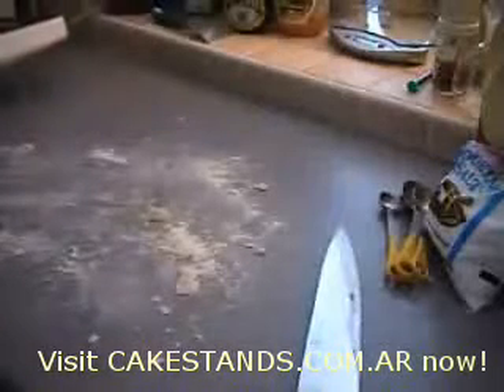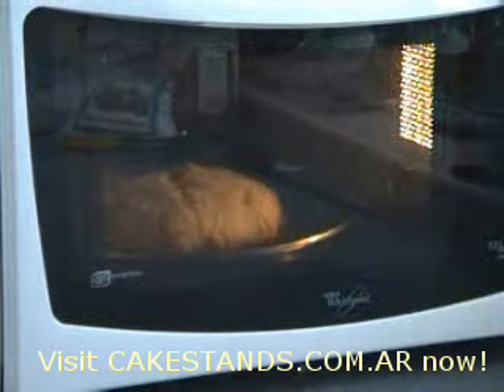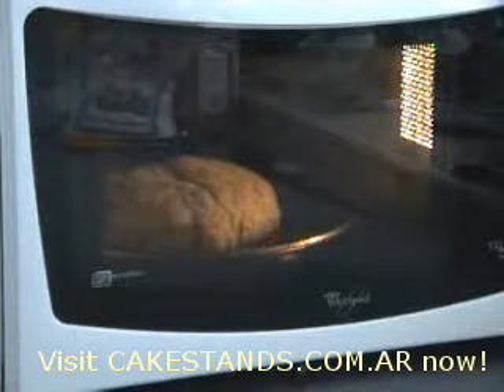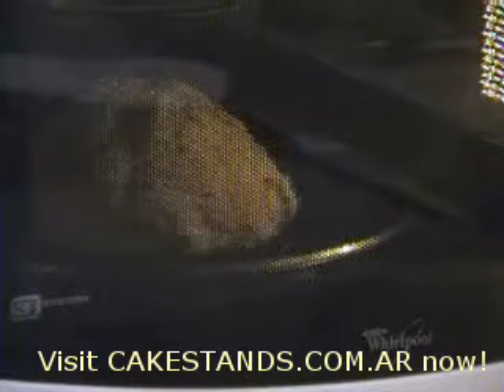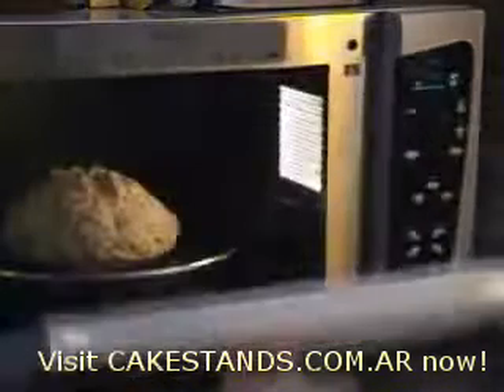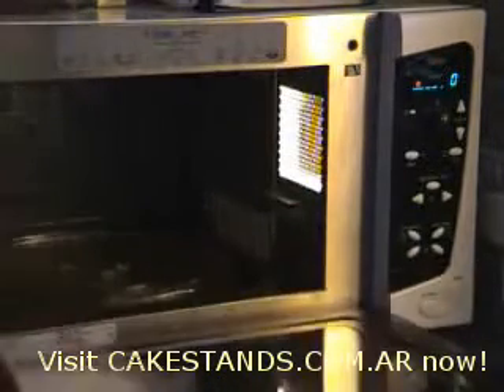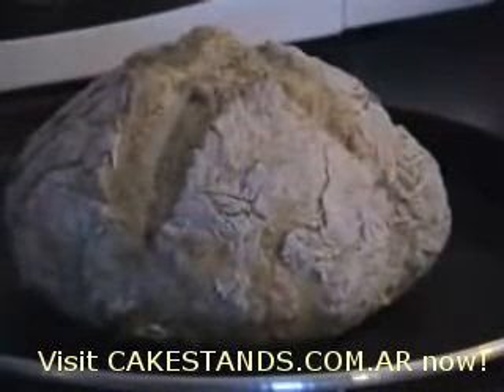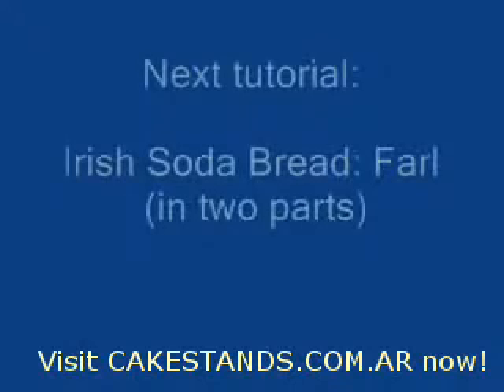Irish Soda Cake